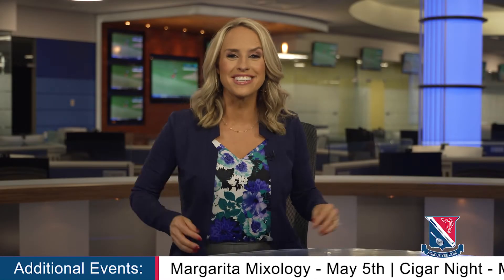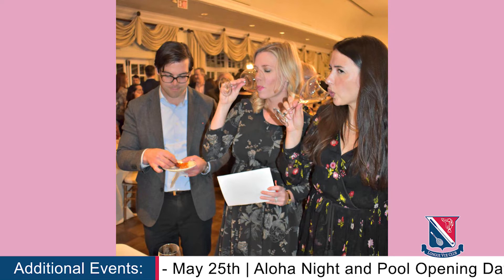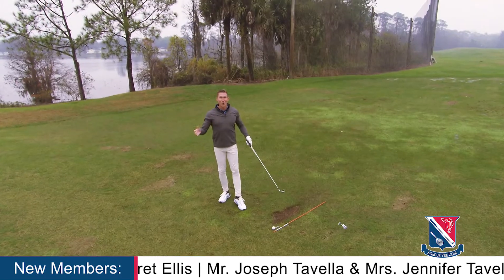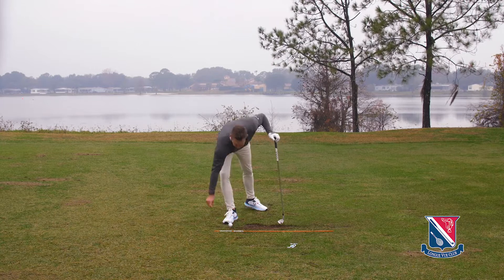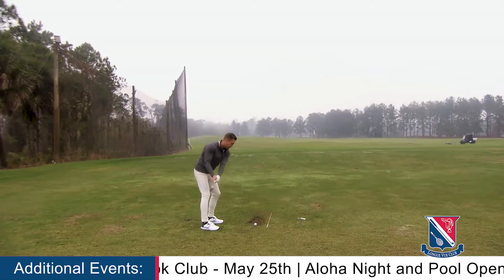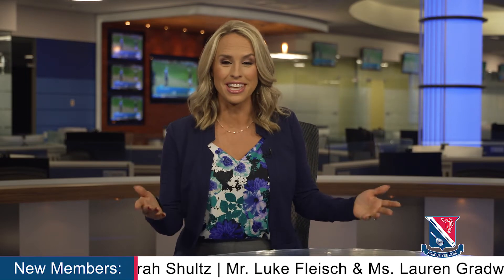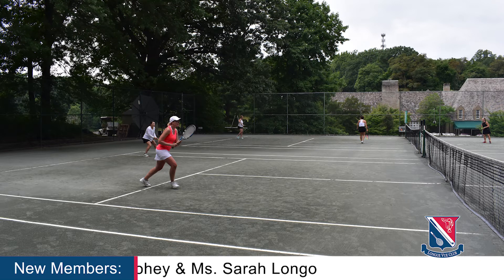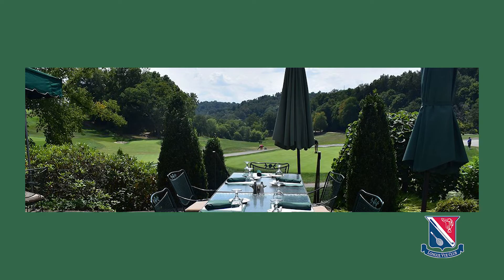May 2022 Longue Vue Club Bulletin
Join Lauren Thompson and get all of the latest news for Longue Vue Club!